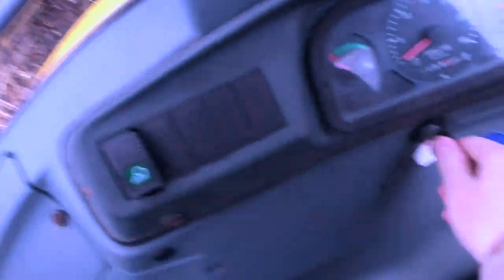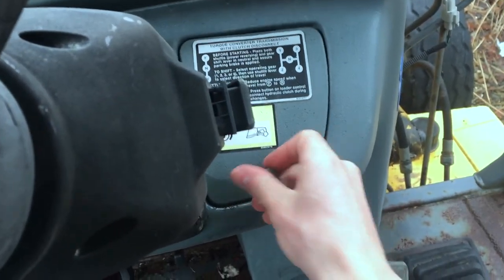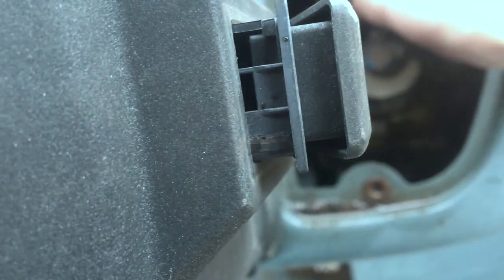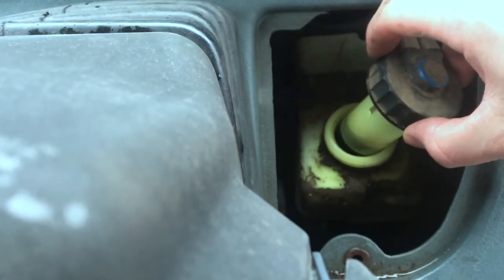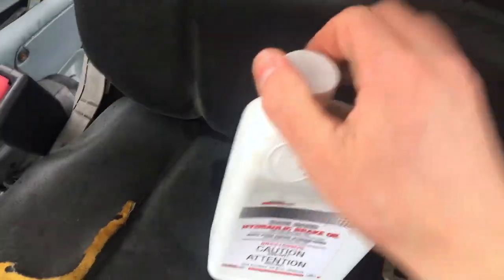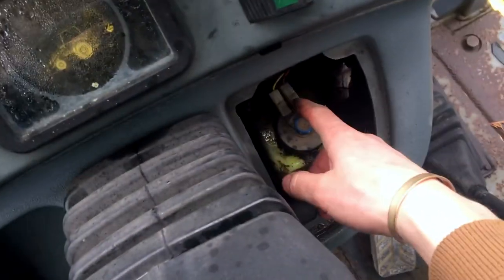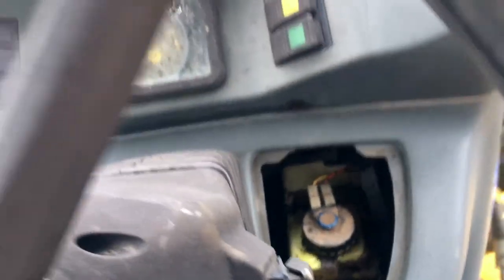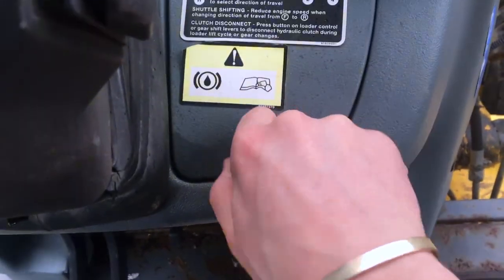Warning Light Backhoe FIX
Today, I fix the warning light on my 2001 New Holland LB75B Backhoe loader!  A few weeks ago, I noticed that this light appeared on the dash.  After looking online, I had narrowed it down to being caused by the brake oil reservoir.  I added some fluid and moved the connectors around, and the light disappeared.  I will be posting more videos with fixing, and general maintenance on the machine.

Links to parts used in this video:
Action Camera
Craftsman Tool Set
New Holland Lanyard